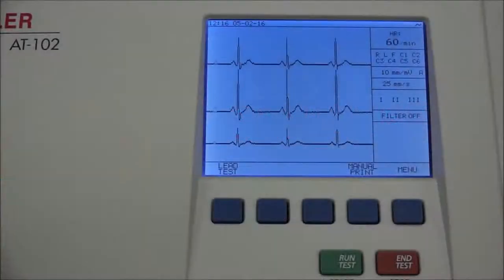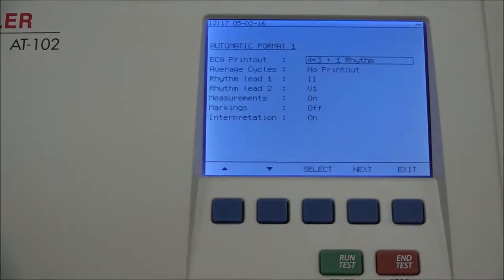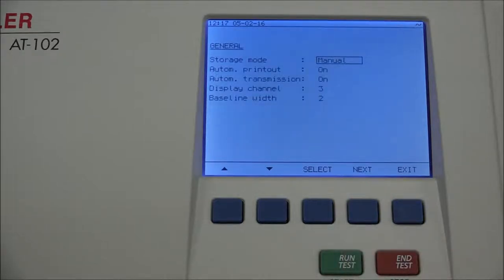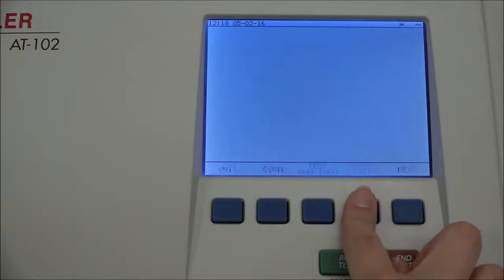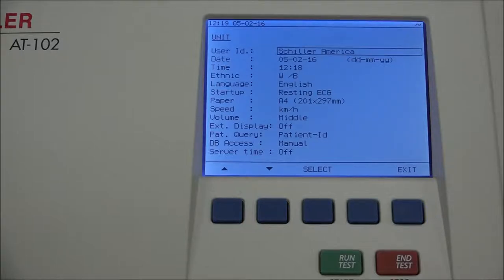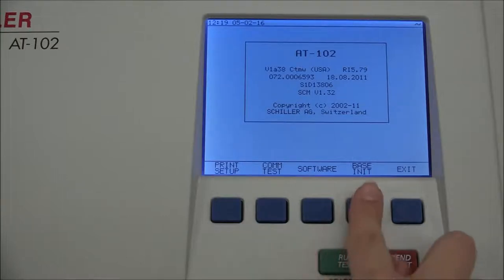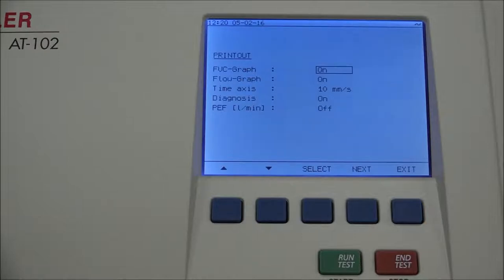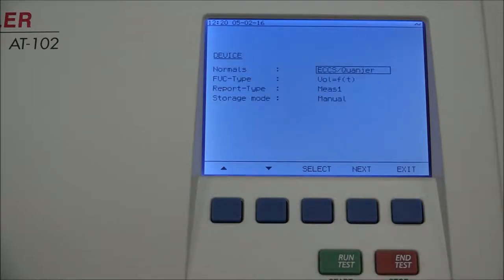Configuration of the EKG model AT-102